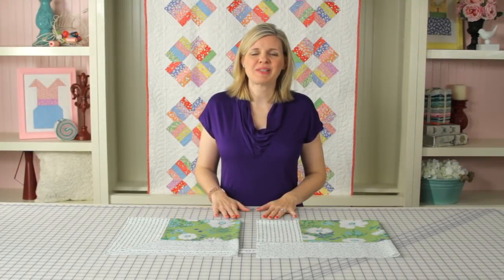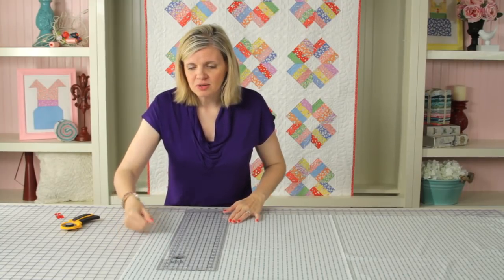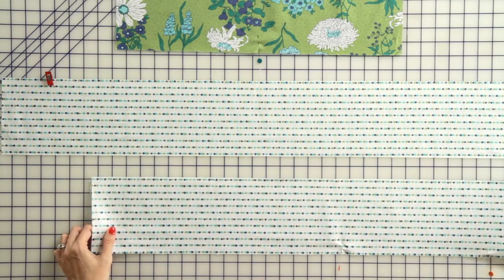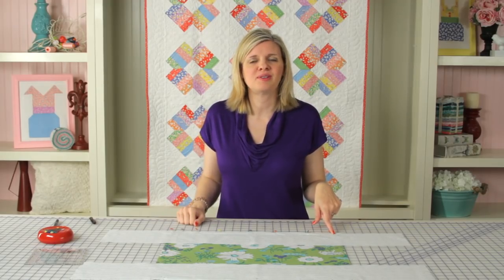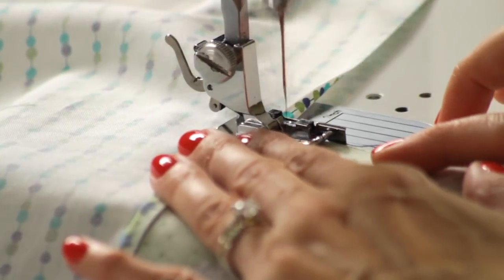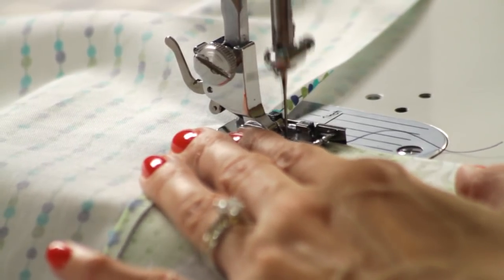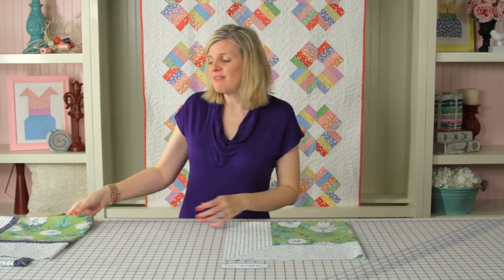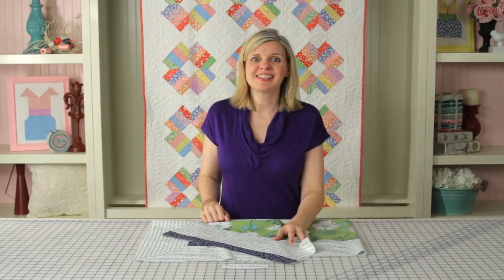How to Miter Borders on a Quilt - Fat Quarter Shop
Learn how to perfectly frame your quilt by mitering the borders. Kimberly Jolly is here to explain this fun and fast technique. You will know how to miter borders in no time with these tips and tricks.